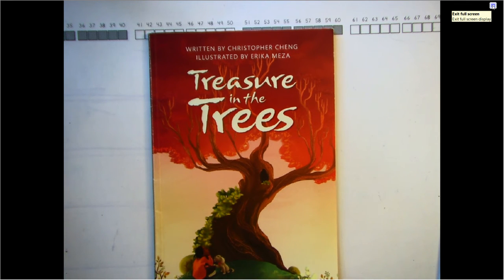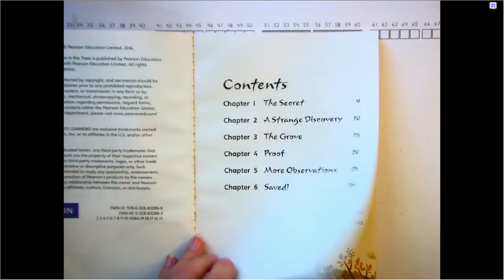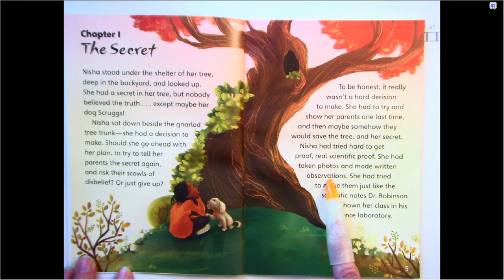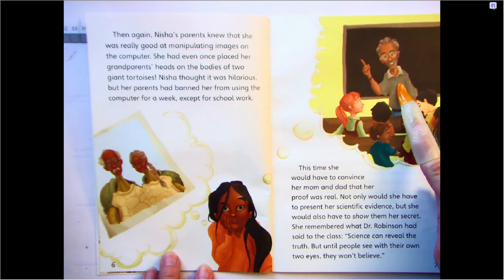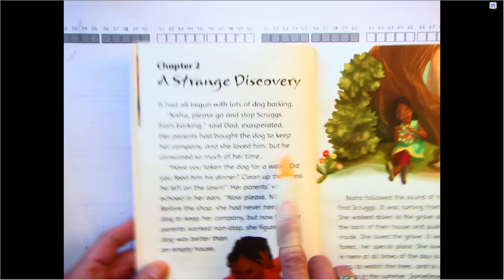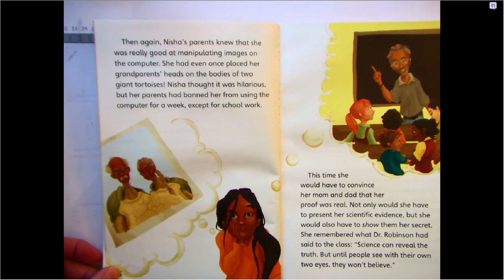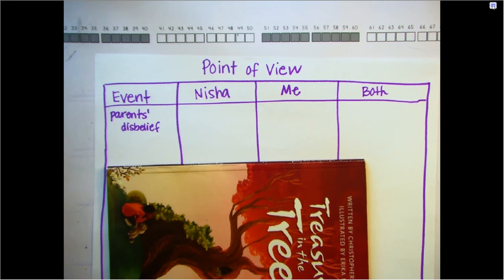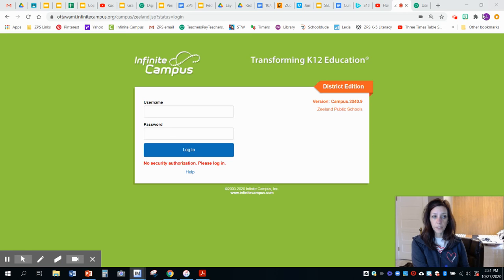Reading Unit 1B Lesson 4 Treasure in the Trees - Point of View